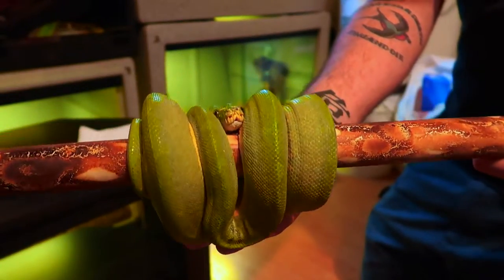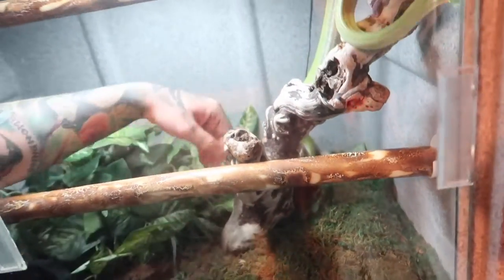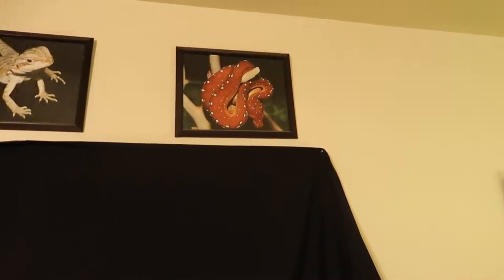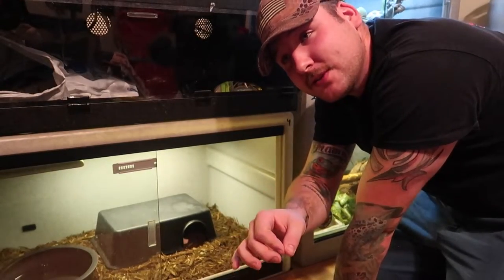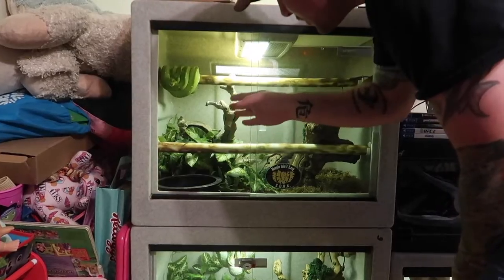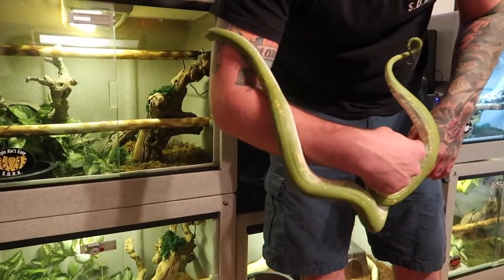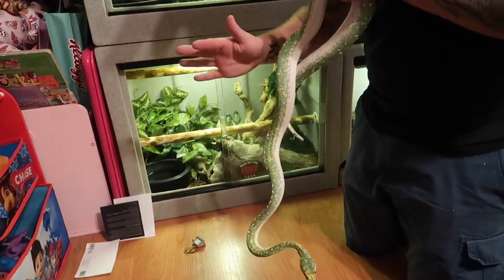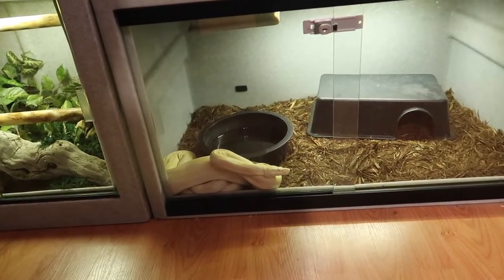BEAUTIFUL GREEN TREE PYTHONS, A COUPLE CLOSE CALLS (VLOG 29)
Thank you so much for coming to my channel, I hope you enjoy the video! In this Vlog I show you guys some of my buddy Jay's awesome green tree pythons. By far one of my favorite species of snake. The way the perch up and hangout is just beautiful to me!

You guys all rock and I can't wait to grow as a youtuber with all of you!